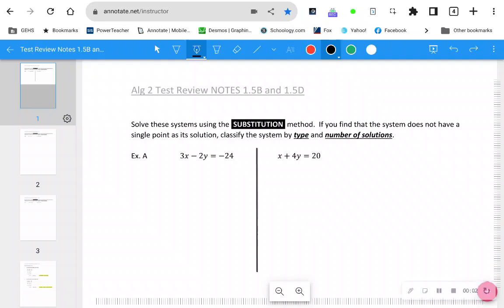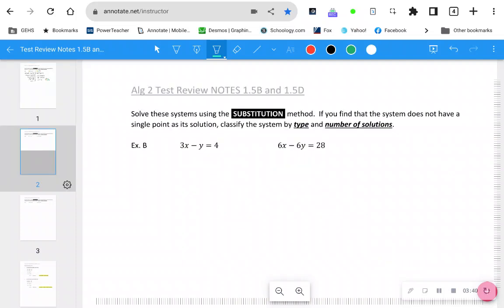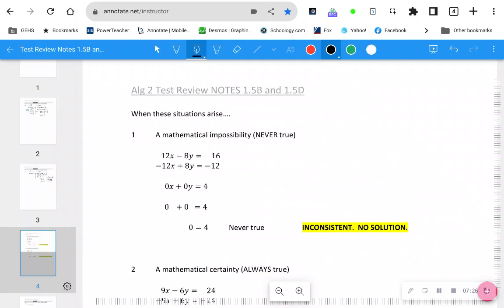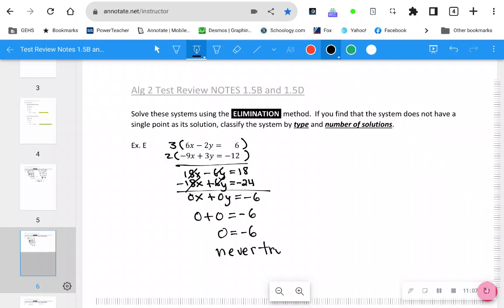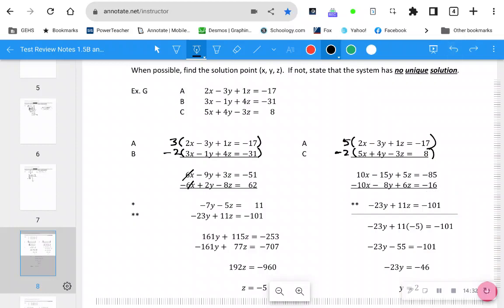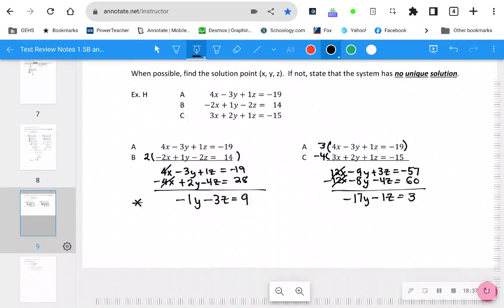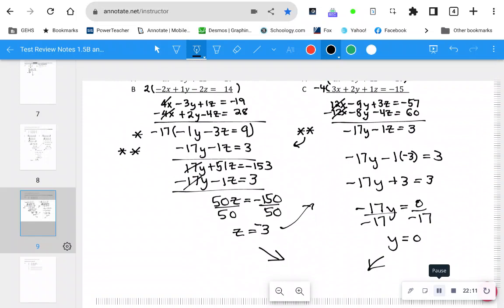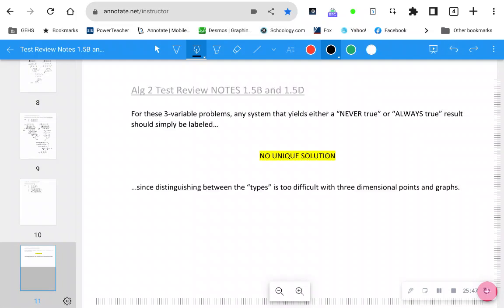Alg 2 Review 1.5B and 1.5D